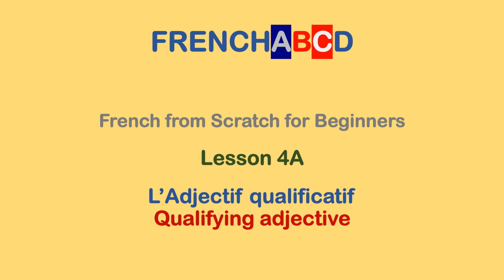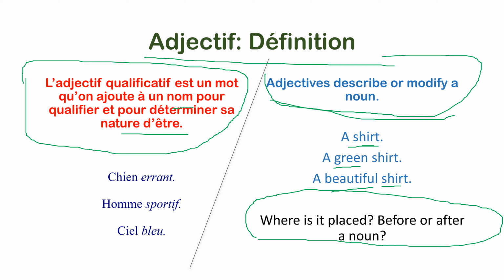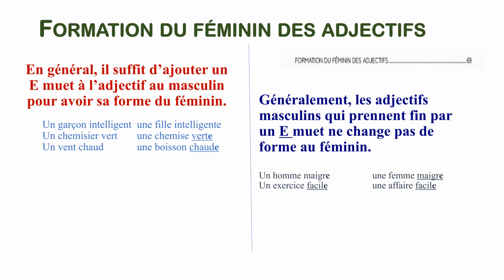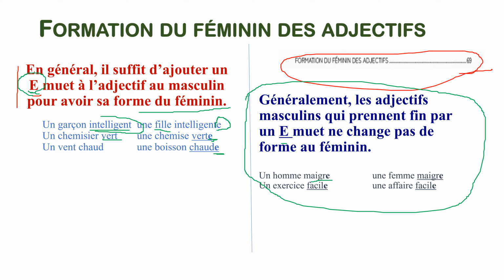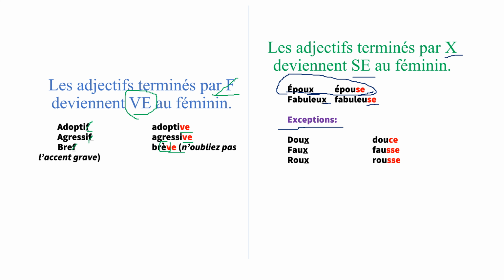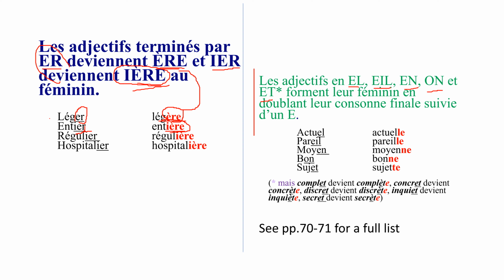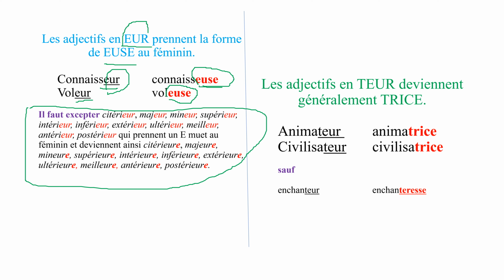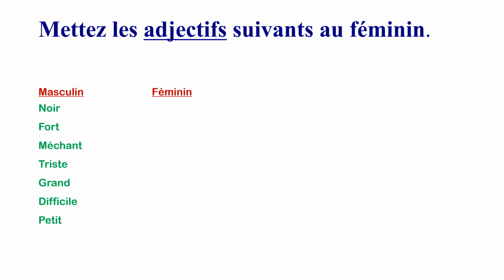Lesson 4A L'Adjectif et féminin des adjectifs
In this lesson, we look at French adjectives, how they compare with English adjectives and how they transit from masculin to feminin adjectives.